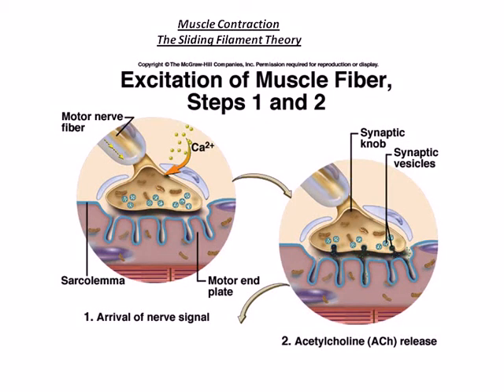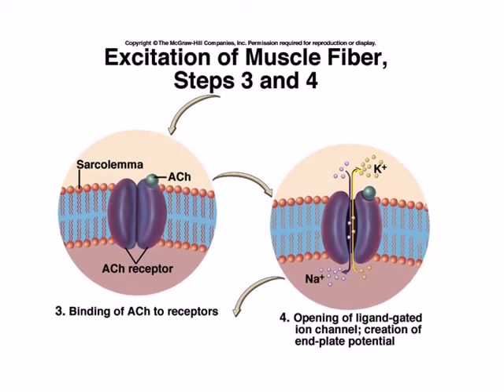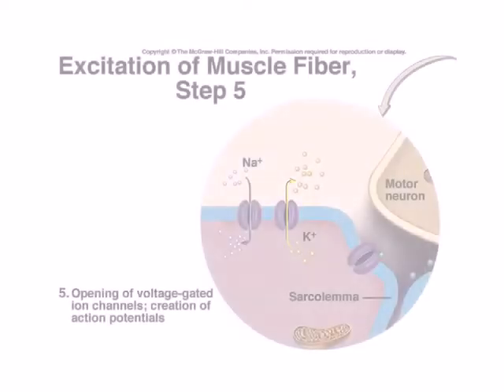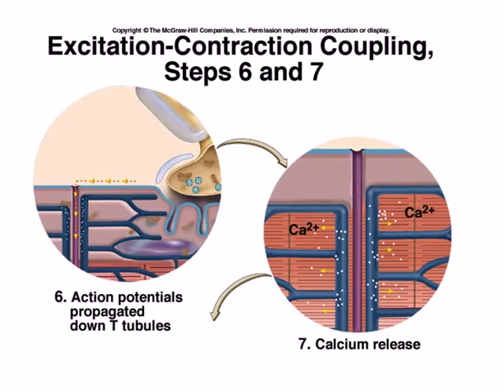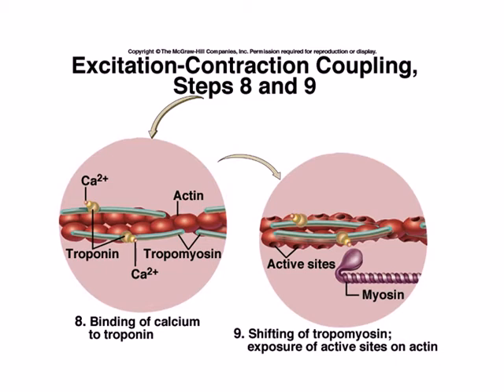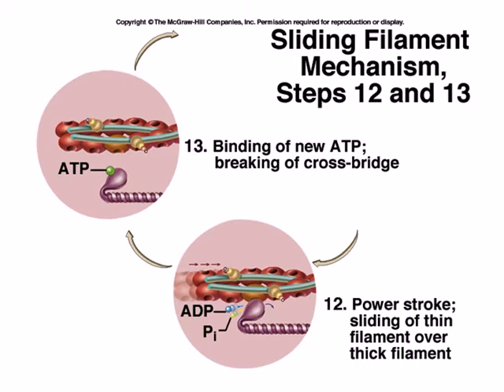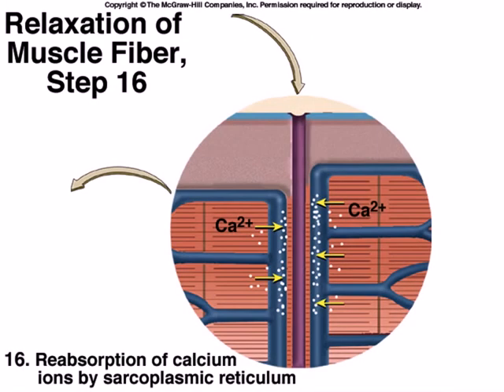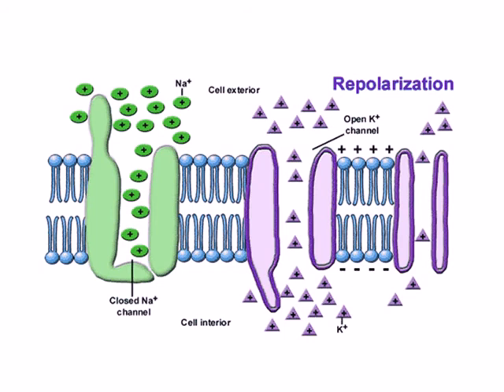Bio 11 -- Muscular System Part III